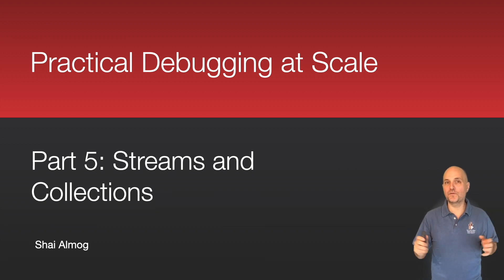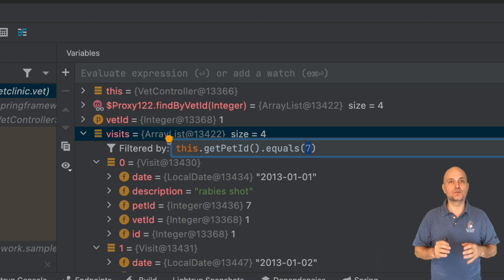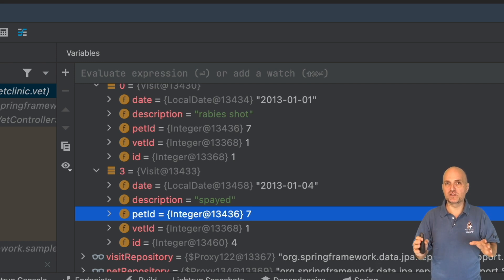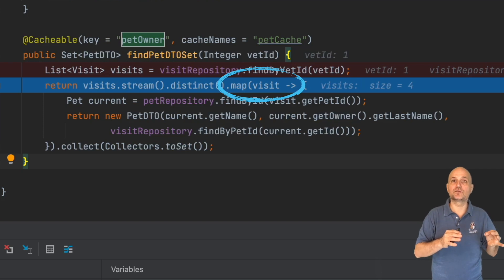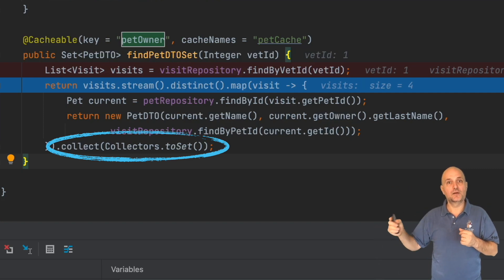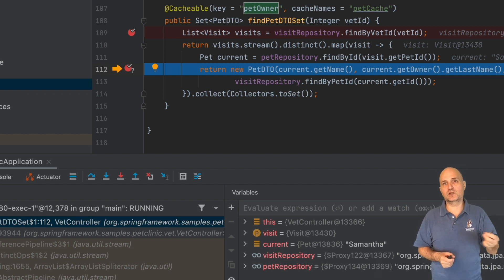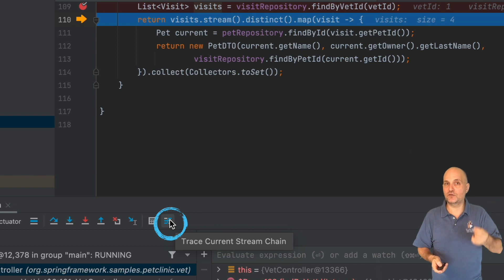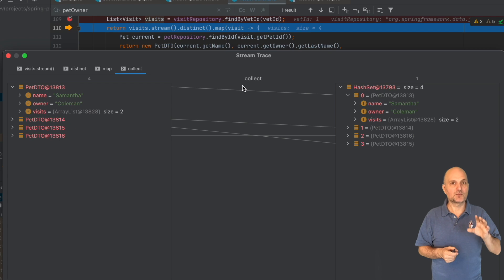Practical Debugging at Scale-Streams and Collections-Secret Trick Of Debugging- P.5 | DebugAgent.com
Learn to debug like a senior developer with this comprehensive debugging course.

In this section we discuss streams and collections. These constructs are much harder to debug because of the issue of scale notice that here we're talking about Java 8 and higher streams. These streams come from the realm of functional programming.

Title: Practical Debugging at Scale-Streams and Collections-Secret Trick Of Debugging- P.5 | DebugAgent.com

This video explore Practical Debugging at Scale - Program Control Flow- Secret Trick Of Debugging - P.2 but also covers

Tricks And Tips For Debugging
Debugging Javascript With Google Chrome
Debugging Js Using Chrome

✅  About Debug Agent :

Learn debugging and programming from the author of Practical Debugging at Scale published by Apress. A 30 year industry veteran.

This channel contains videos that comprise the first module covering debugging. Here we focus on IntelliJ/IDEA and  Java/JVM but the basic logic and tooling should be applicable to many other IDEs and platforms. We discuss debugging features that are niche and often unknown e.g.:

* Marker Objects
* Entry Renderers
* Instance tracking
* Memory object inspection
* Tracepoints/Logpoints

By leveraging these tools and techniques you will gain access to the secret weapon of senior developers and consultants. This will make you a better developer and a happier one.

In the following modules we cover:
* Debugging Theory
* Tooling
* Writing Debuggable Code
* Kubernetes (k8s)
* Serverless
* Fullstack
* Observability

The full course includes more than 5 hours of video material.

00:00 Introduction
00:34 Filtering
02:12 Conditional Breakpoint on Loop
04:54 Stream Debugger
06:45 Final Word